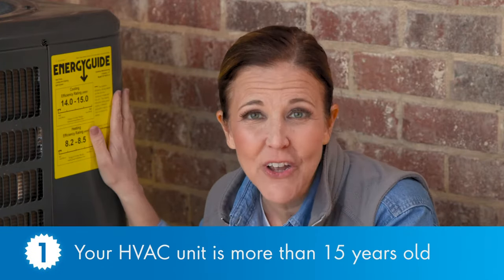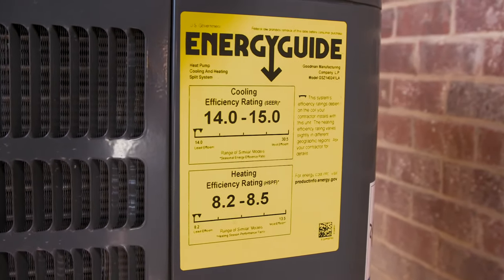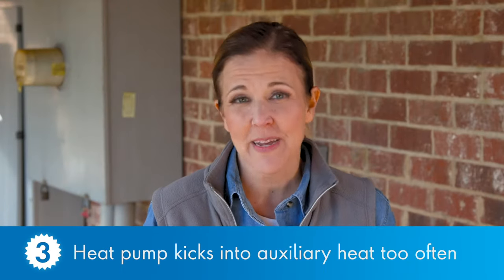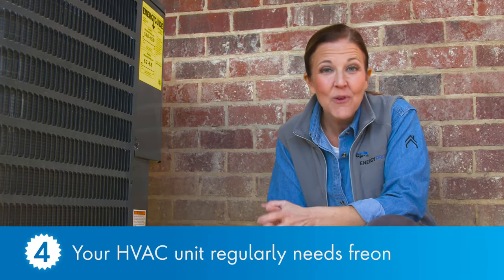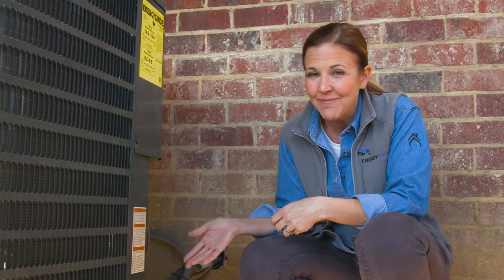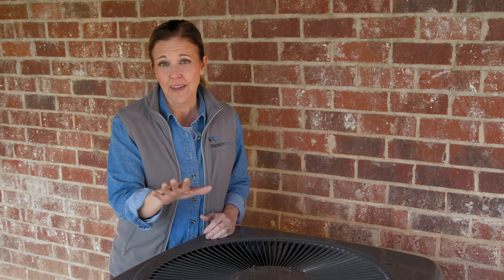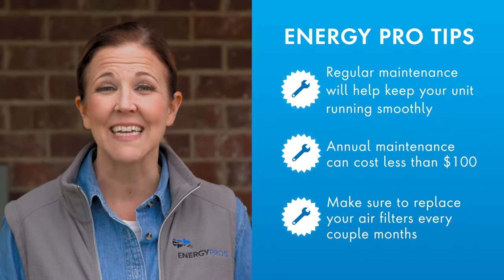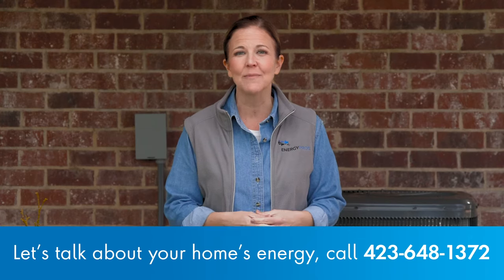HVAC Replacement | EPB Energy Pros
At home with the EPB Energy Pros

Learn everything you need to know about replacing your heating and air unit!